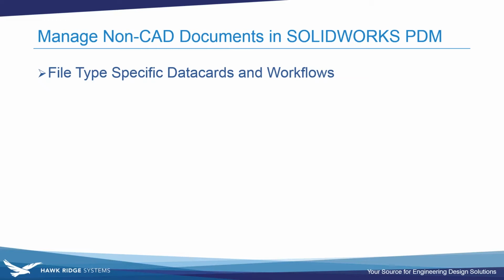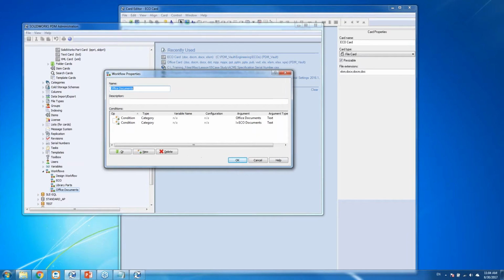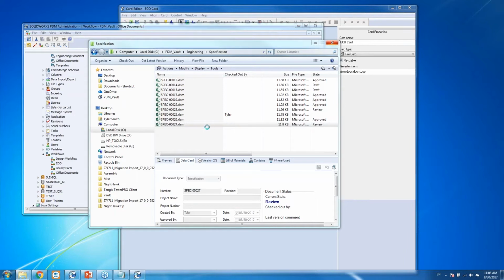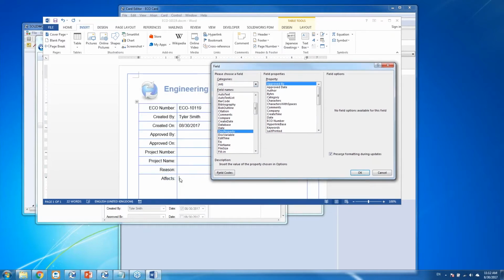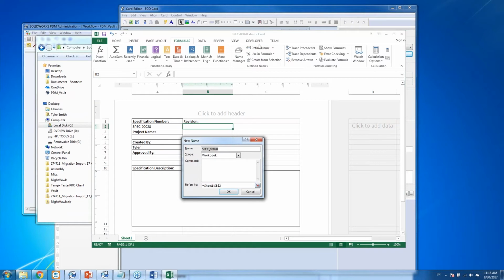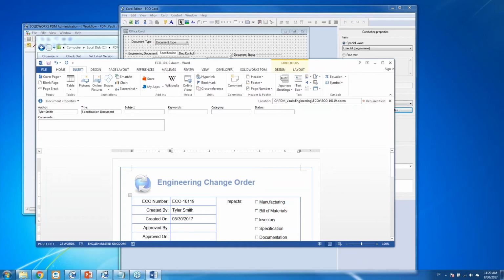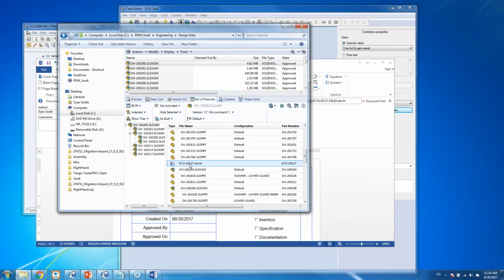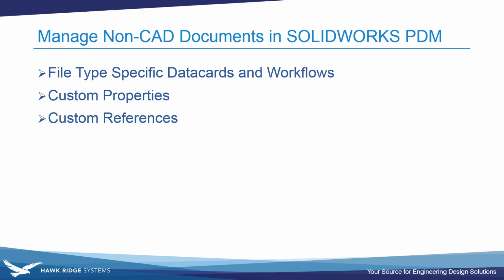Webinar Wednesday: Manage Non-CAD in SOLIDWORKS PDM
SOLIDWORKS PDM is a powerful tool for managing your CAD data, but how does it handle other types of documents like Engineering Change Orders (ECOs), specifications, images, and more? The same powerful tools for managing CAD files via workflows, revisions and file history can be used for your non-CAD documents as well. Did you know that you can create links from your CAD model to the associated documents and keep BOMs updated in SOLIDWORKS PDM? Learn how SOLIDWORKS PDM can help you to manage your full product design cycle from CAD models to ECOs and BOMs. Sign up for the webinar to see the full potential of SOLIDWORKS PDM at work.